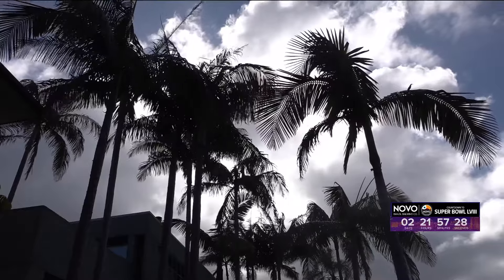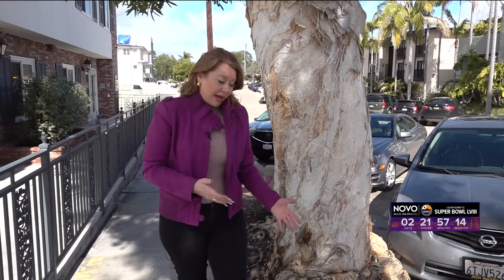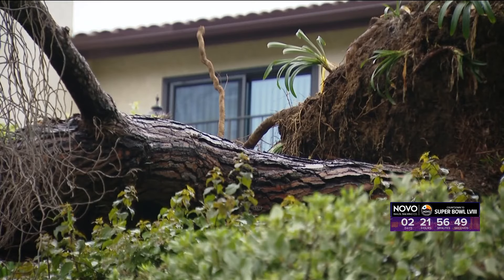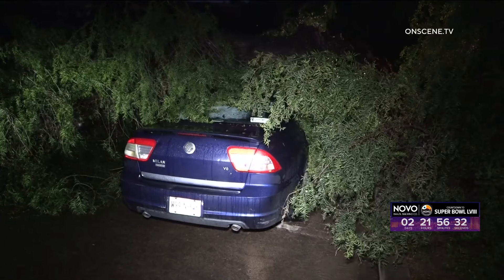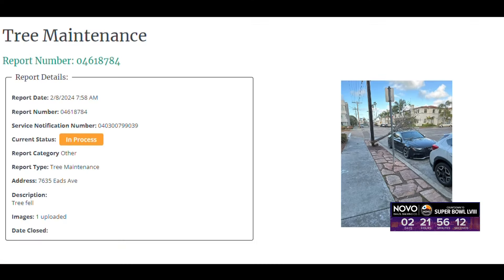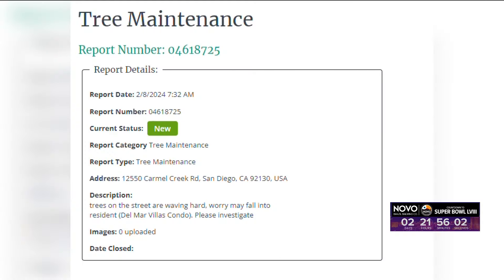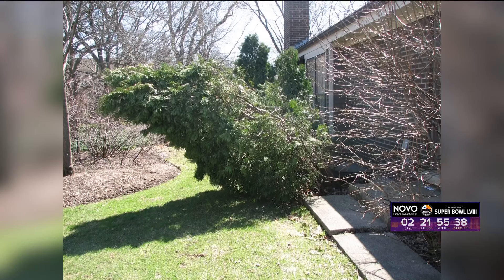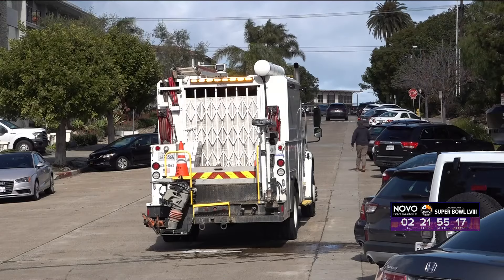Here's how to tell a tree might topple over after torrential rain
The storm rolling through Southern California and San Diego County is still posing a threat.

Our week of wet weather packed a punch Thursday as well, with more rain and whipping winds. It's led to a sharp rise, in downed trees, so CBS 8 is Working For You on what to look out for in your own yard.